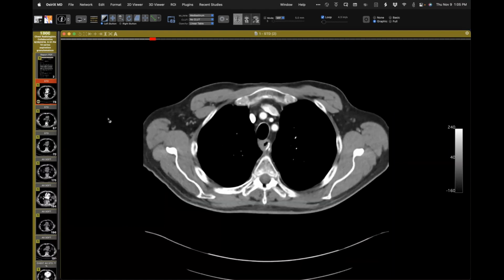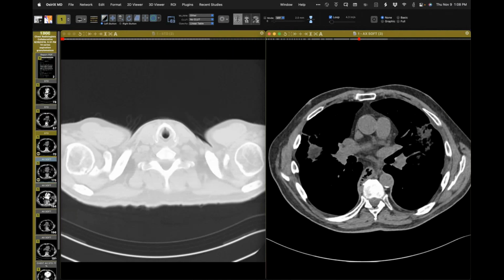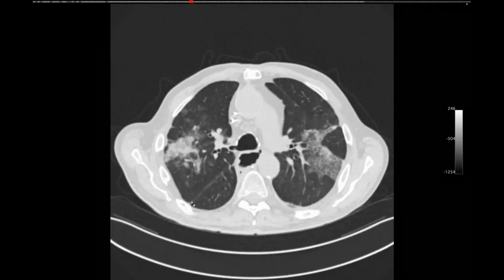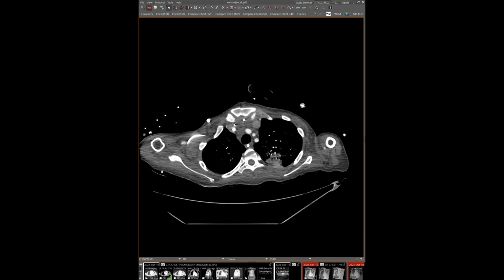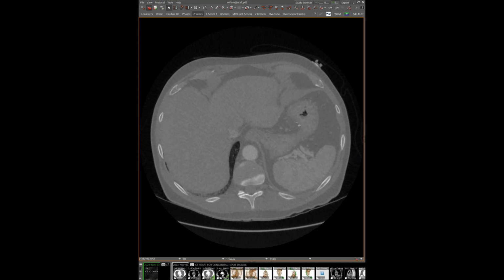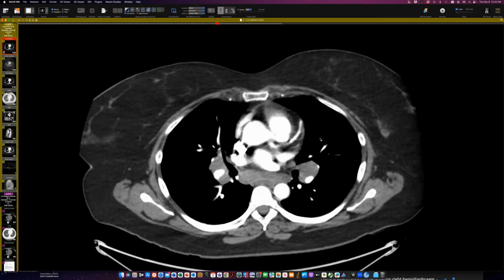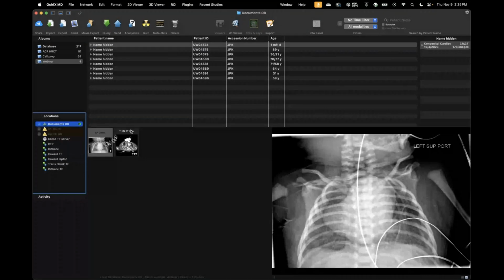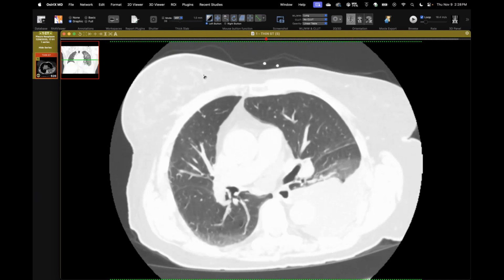STR Cardiothoracic Case Webinar 11/9/2023